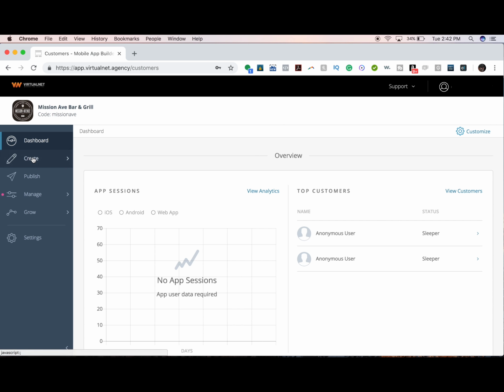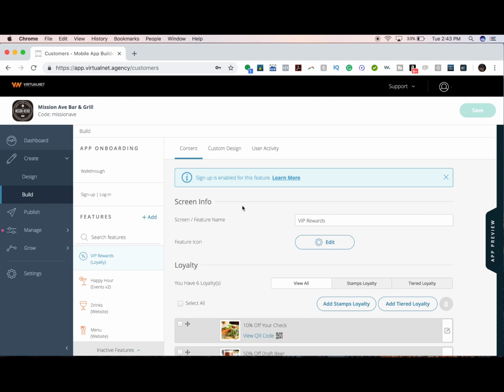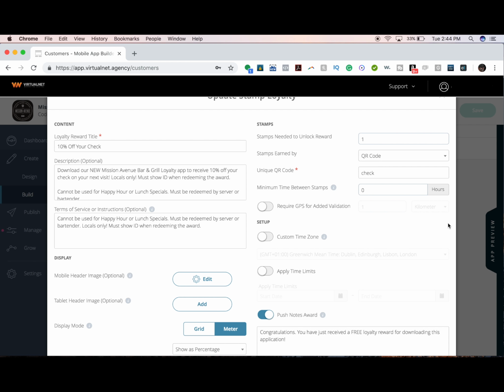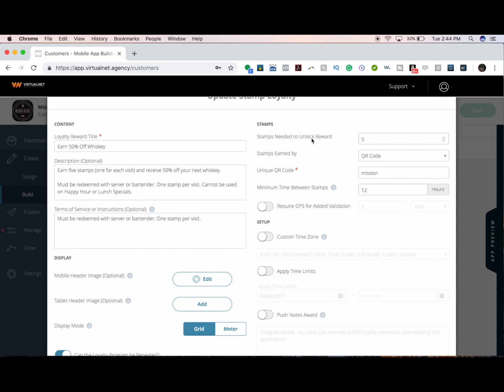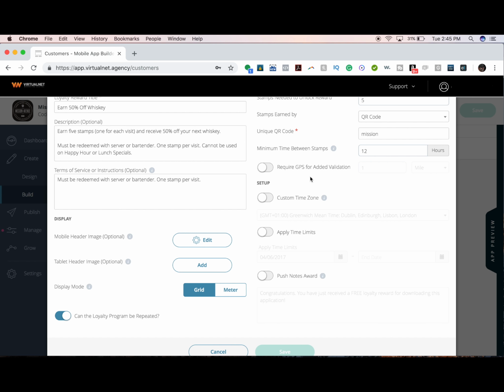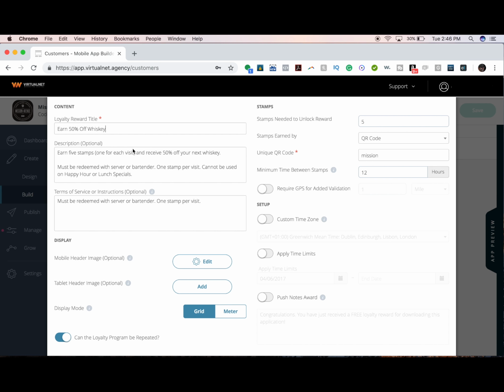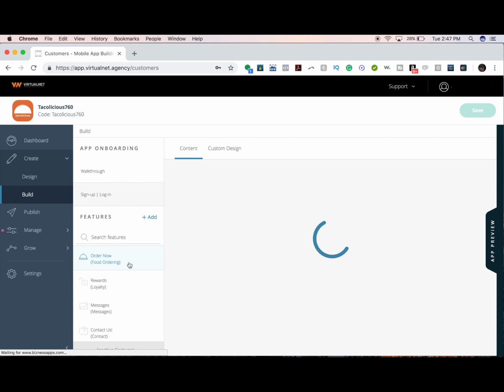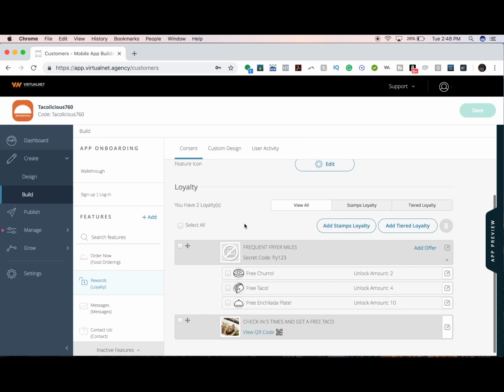Loyalty Feature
This video is about Loyalty Feature. VirtualNet masters the best technologies for building applications for mobile and can create an app that meets your needs with a cost-benefit much lower than you might think.